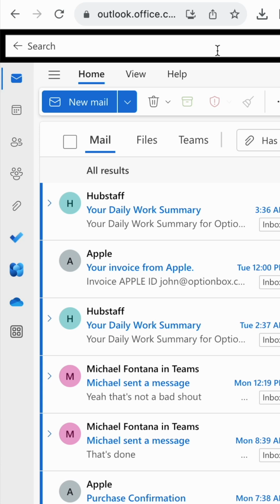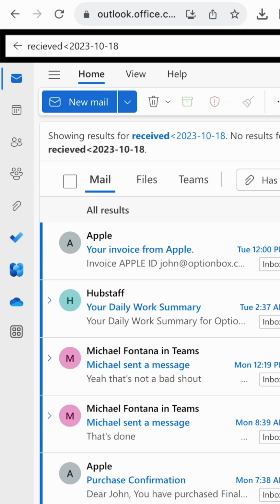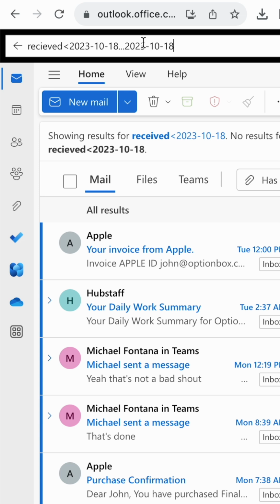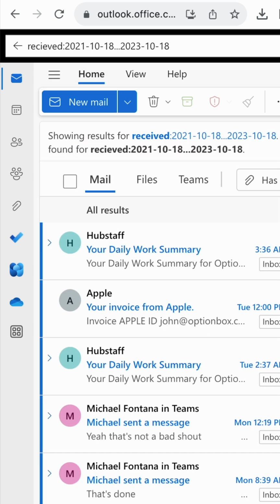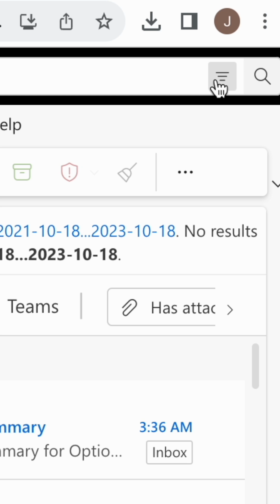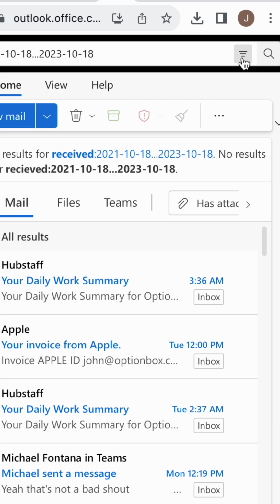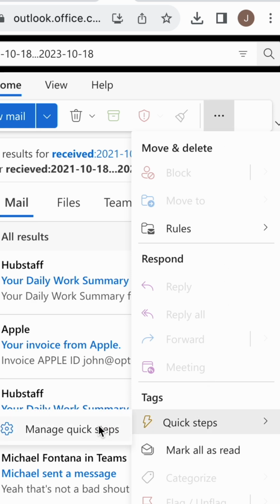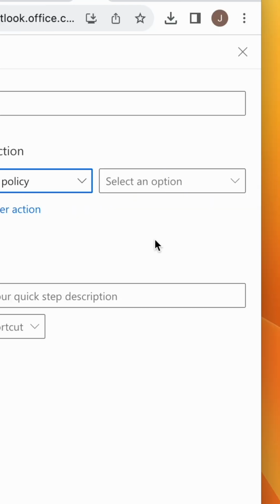Fix Outlook only displaying emails NEWER than 12 months (Web)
If you can only see emails newer than 12 months in the web version of Outlook, try these simple steps to view older emails.